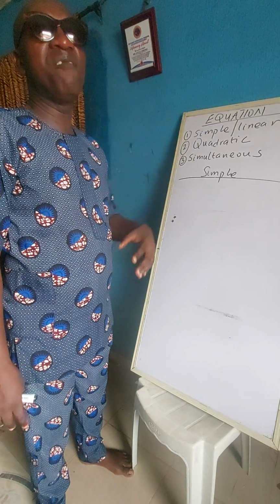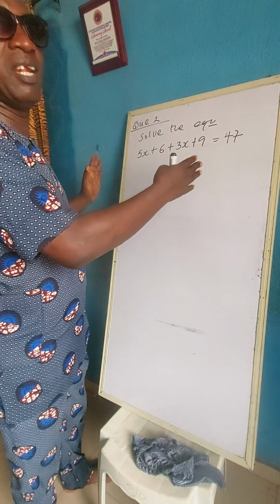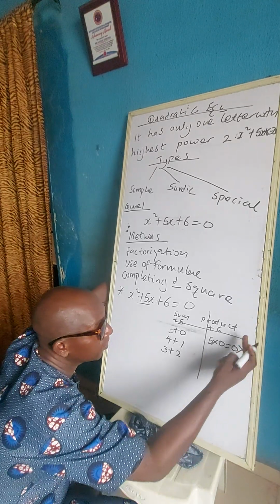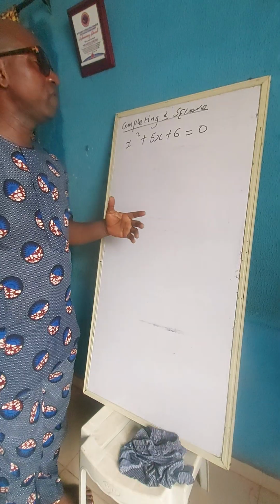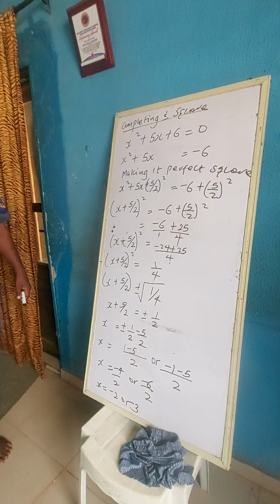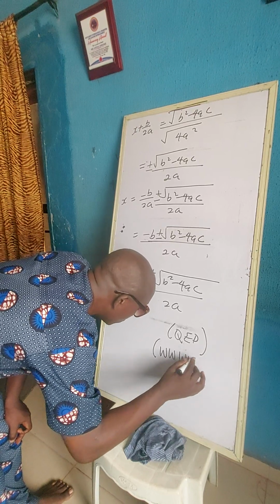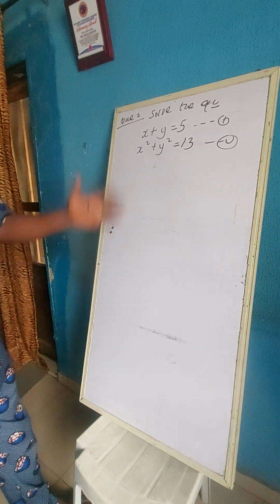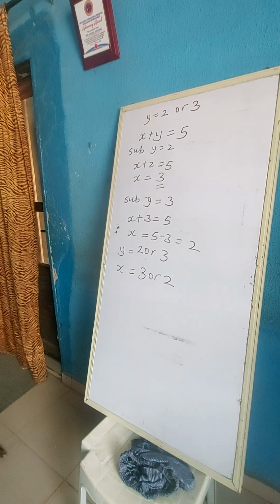Types of equations